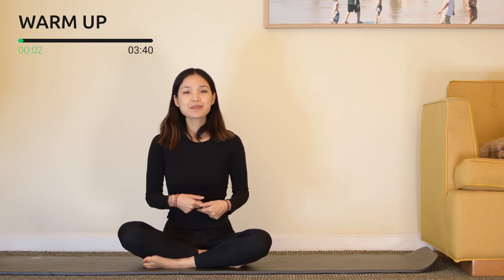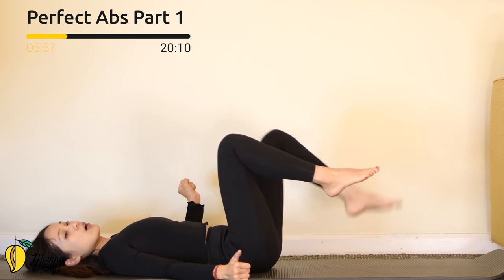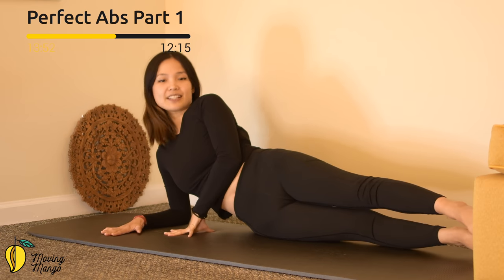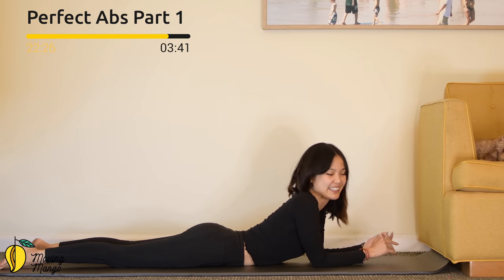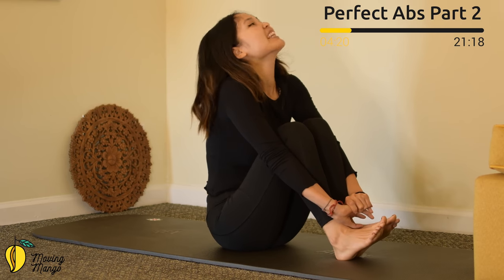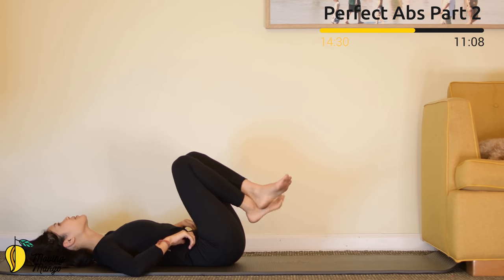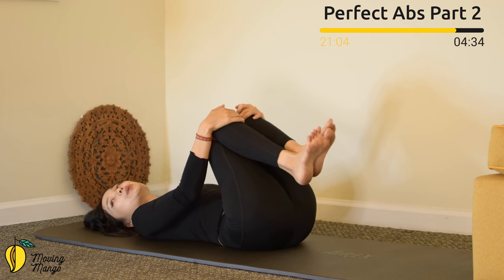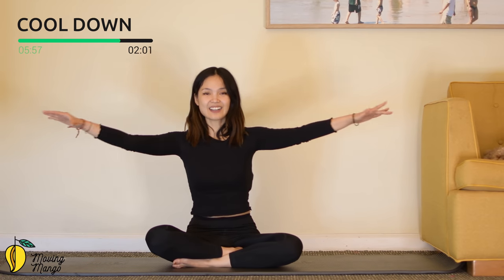1 Hour Perfect Abs Pilates Workout | California Home Workout #3 | With Hannah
Try this Perfect Abs Pilates Workout with me and get your perfect abs in a joyful way. Lots of love xx

0:00 intro
0:25 warm up
4:07 main workout
55:52 cool down